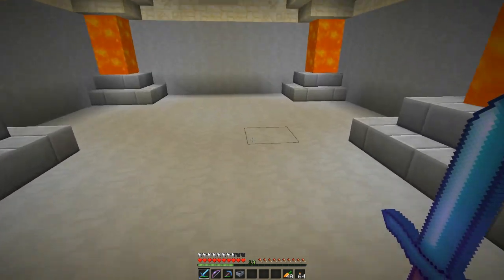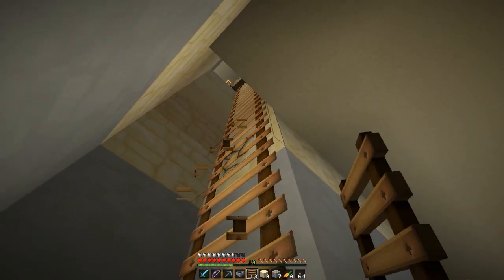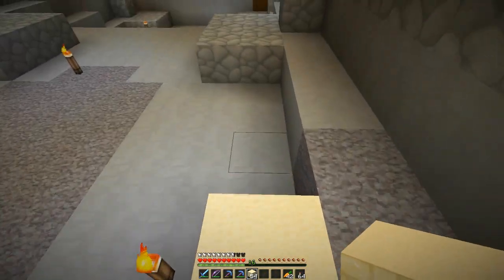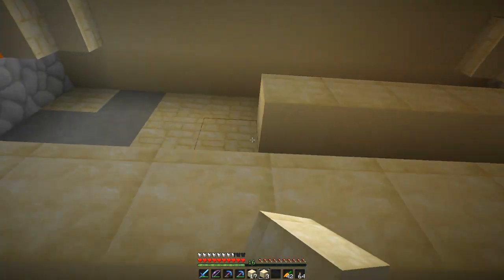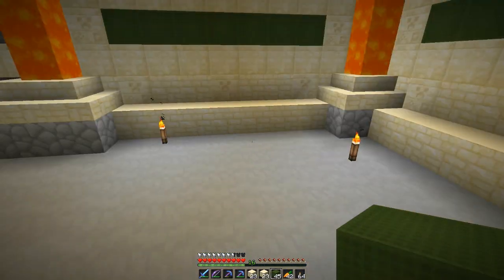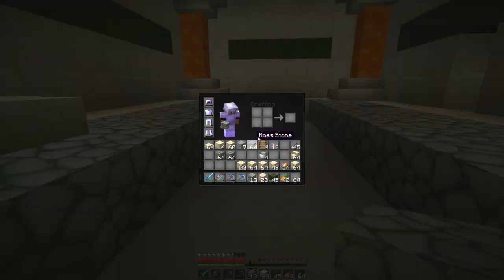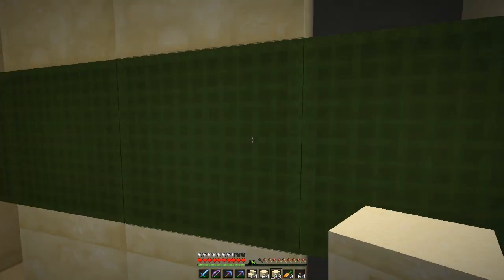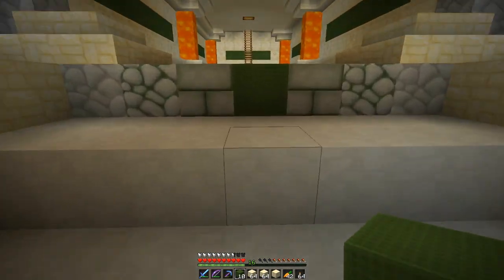pcWIZrd Plays: Minecraft - Ep 2: Construction Begins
Now that I've settled into my new base it's time to begin some construction.

I would like to hear any suggestions you have.